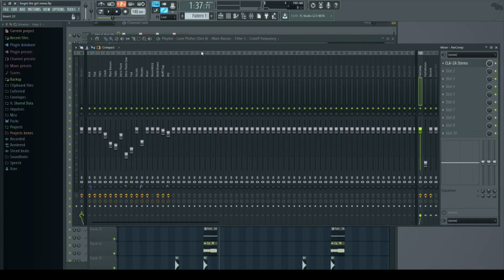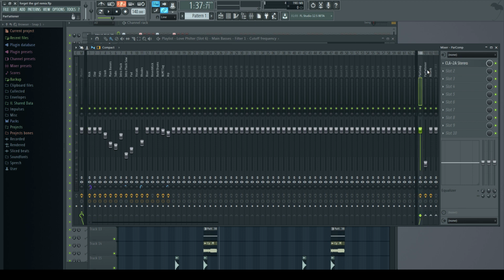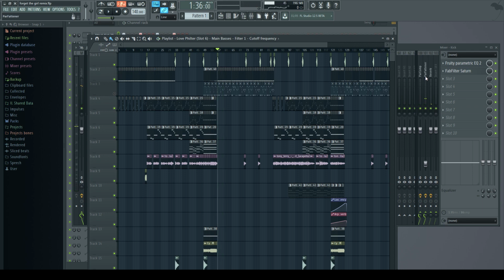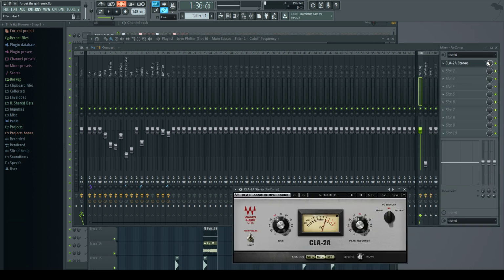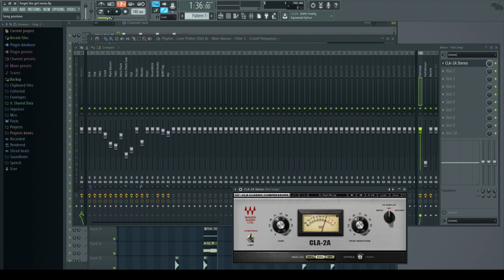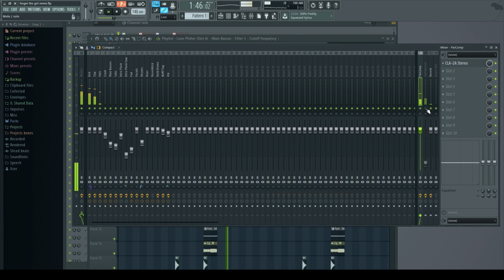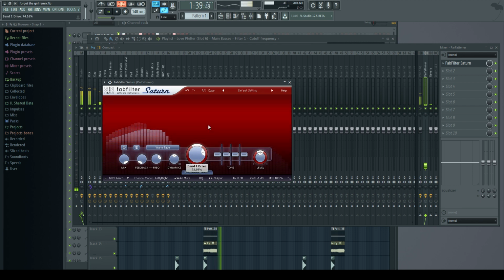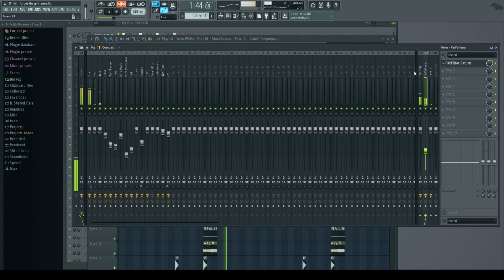Using parallel compression/distortion/saturation to make your drums beefy and fat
Little tutorial on how to use parallel compression/distortion/saturation to add extra energy, beef and power to your drums, without destroying your transients or anything, and which plugins to use for such a purpose.